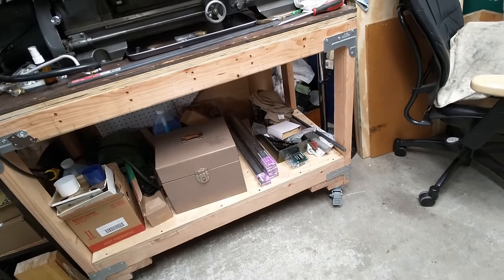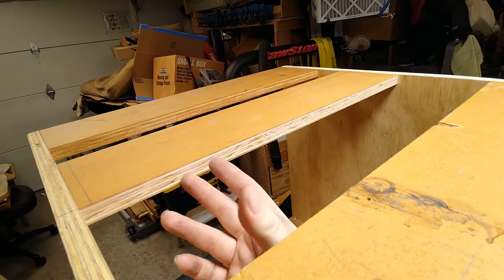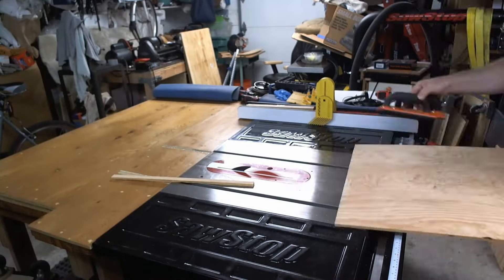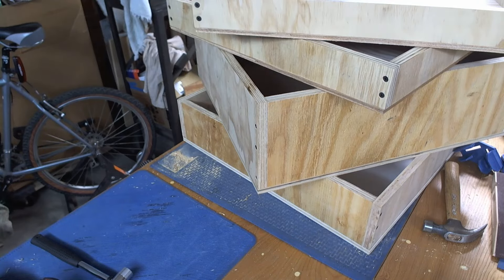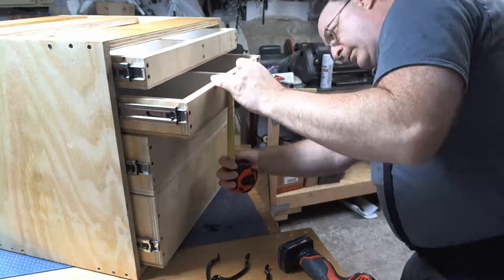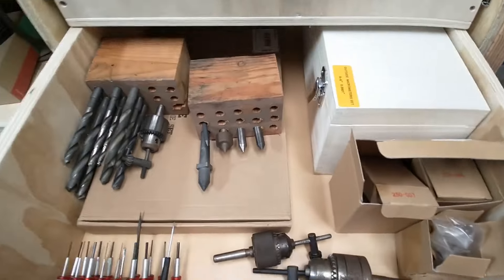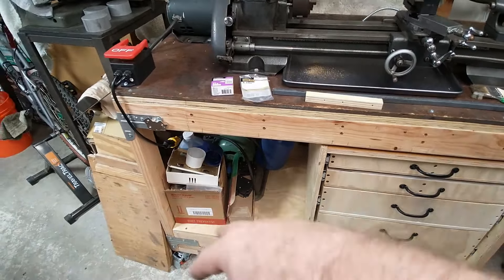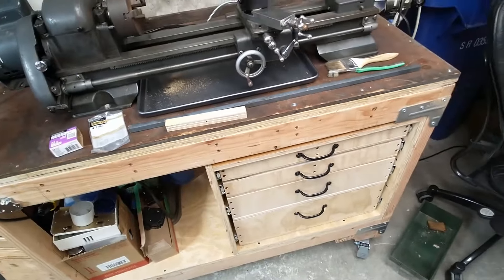Lathe cart drawers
Since my first foray into using the lathe caused me to not easily find some of the lathe tooling I had bought..I made it a priority to get the planned drawers built for the lathe cart.  That way I have less random boxes of lathe tooling/items all over the garage and have a chance to find it all in one spot when I go look for them.  That not only gets a few more random boxes taking up space 'gone', but will make it a lot easier to find the tools when I look for them.  I was happily surprised how much extra space I still have in the drawers, that should give me plenty of space to grow the tool set over time.  As I use it more, I will also better understand the organization I need to keep for all the tooling.

The two bottom drawer wood came with painted sides, and since I did not have as much of that as I thought, I just used some 3/8 warped plywood for the two small drawer bottoms.  Then had to add in a stiffener board to hold the bottoms up, as even with the ton of nails along the edge, it was still warped enough to go down and scrape on the drawers below them.  Now it should all work great.